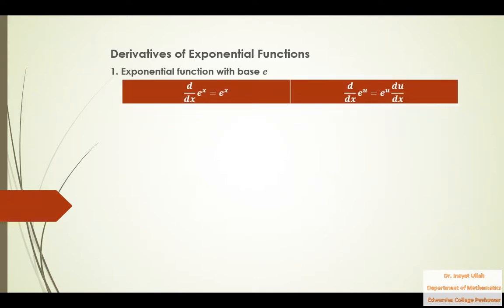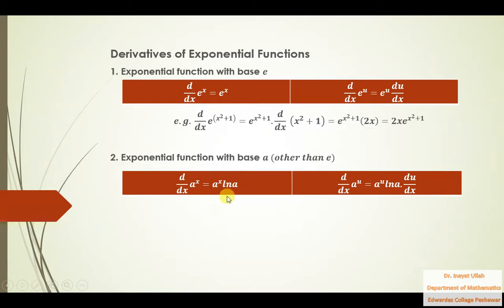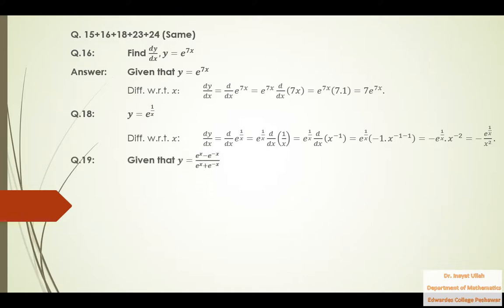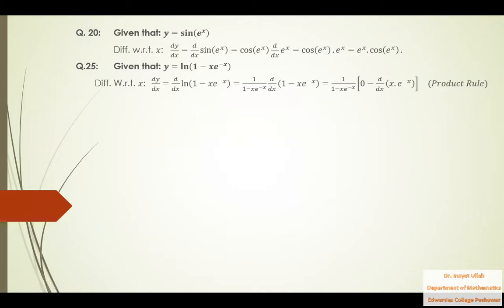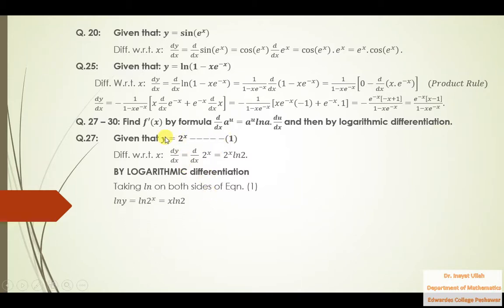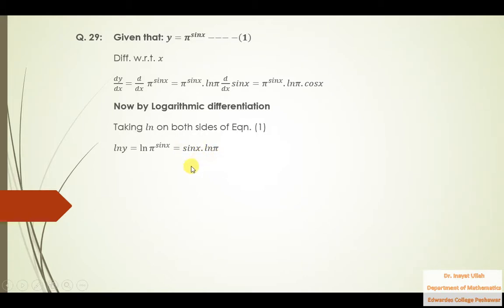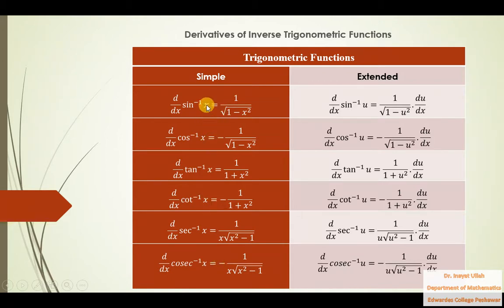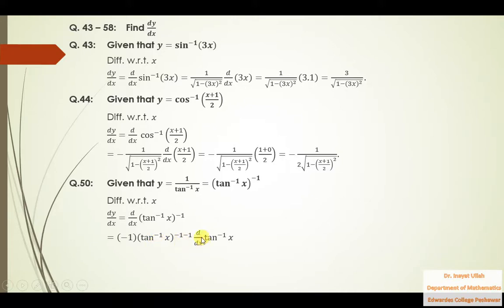Derivatives of Exponential and Inverse Trigonometric Functions!!!